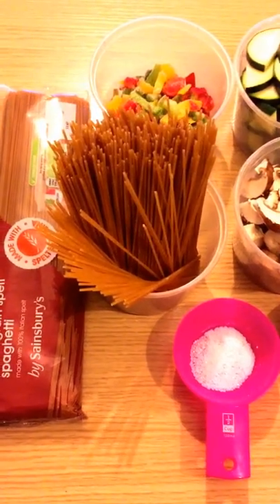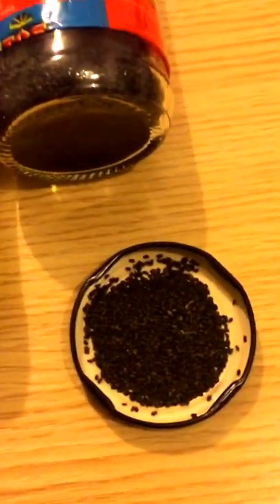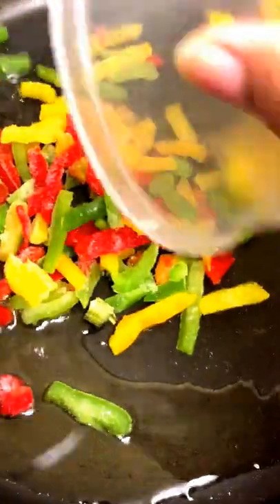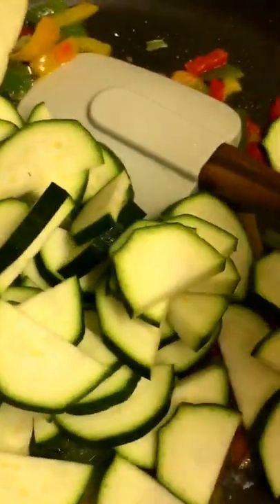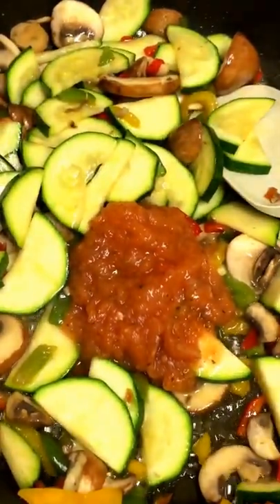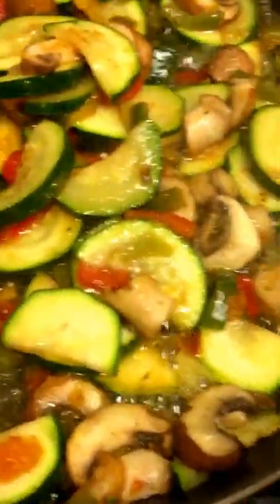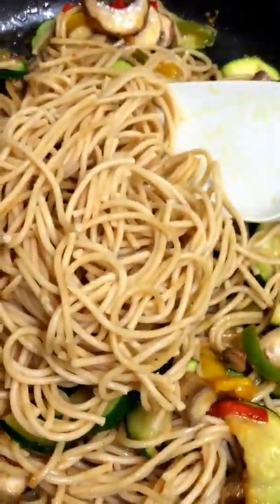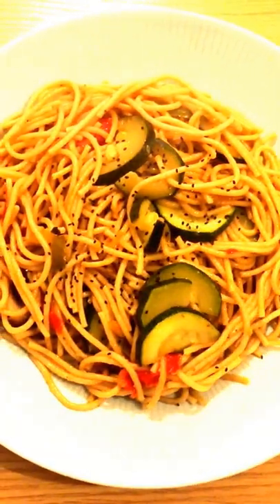Alkaline Spelt Noodle Stir Fry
This recipe is inspired by Dr Sebi.

I use spelt spaghetti 2 handful,1 large Zucchini chopped or sliced, 1.5 cups sliced mushrooms, 1 tsp sea salt, 5 tbsp grapeseed oil, 1/4 cup Papaya hot sauce and 1 cup mixed sweet peppers.

For papaya hot sauce, I used 1/4 papaya, 1/2 scotch bonnet, 1 tbsp thyme, 1/2 onion, 1 lime juice and zest and thumb size ginger. Combine everything and store in fridge up to one month,

Visit my Instragram @raquel_cooks_clean